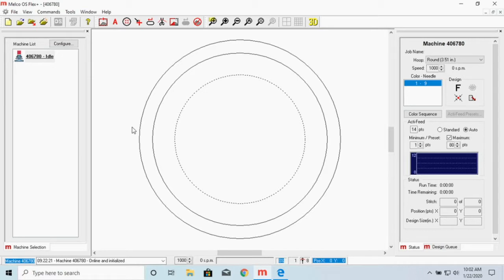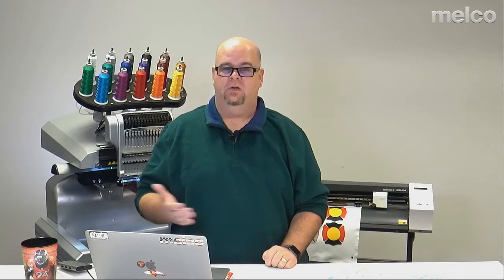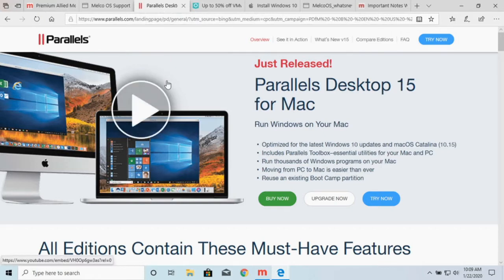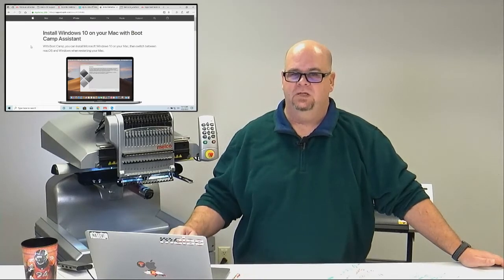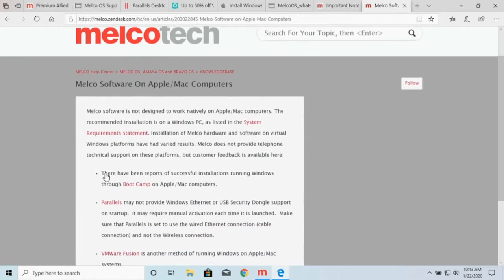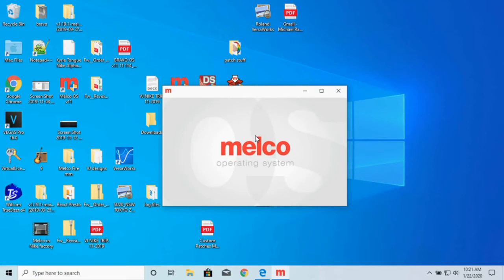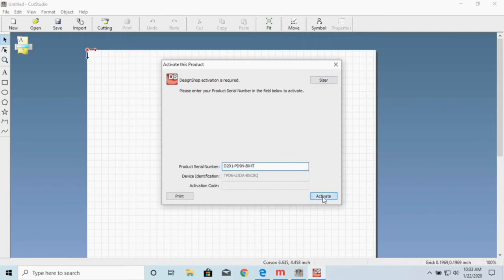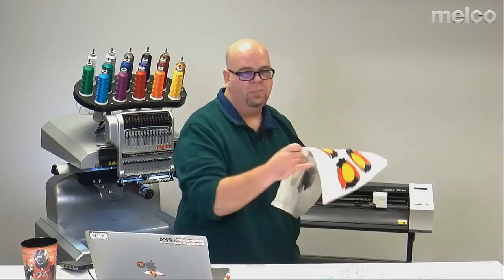FBL Using a Mac 01-22-20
Mike shows how to set up an Apple computer to run Melco products.